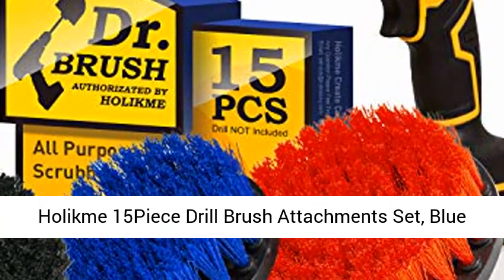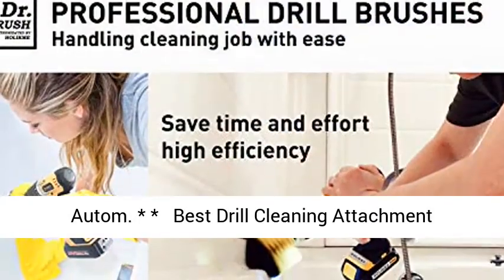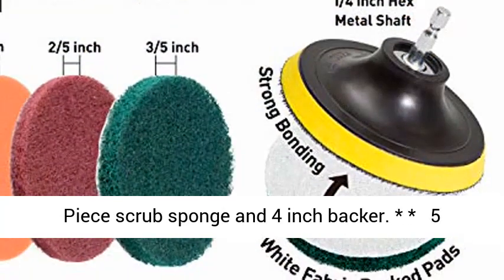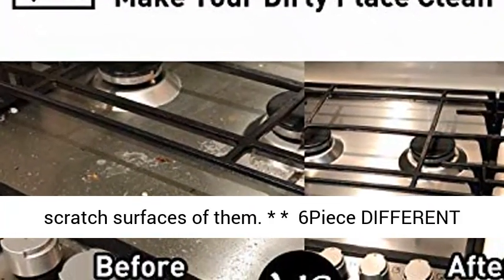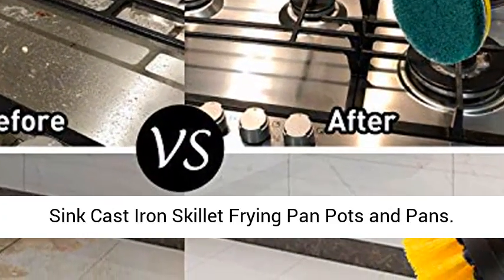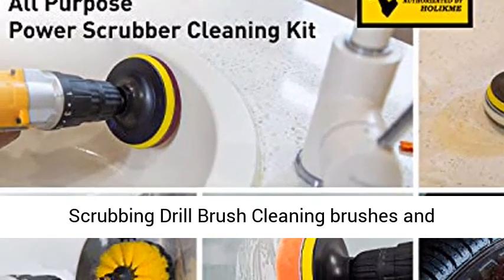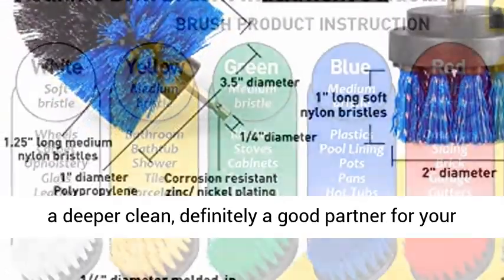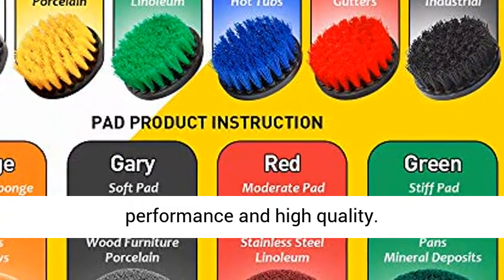eHolikme 15 Piece Drill Brush Attachments Set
Holikme 15 Piece Drill Brush Attachments Set, Blue Scrub Pads & Sponge, Power Scrubber Brush with Extend Long Attachment All Purpose Clean for Grout, Tiles, Sinks, Bathtub, Bathroom, Kitchen & Autom. * * ? Best Drill Cleaning Attachment Set?Brush&Scouring Pads&Scrub Sponge), Includes: 5 Piece of Medium drill power scrubber brushes, 6 Piece different stiffnesses Scouring pads?2 Piece scrub sponge and 4 inch backer. * * ? 5 shape of brushes clean your bathtub, grout, upholstery, bathroom surface, floor, tile, shower, toilet and carpet etc, Nylon bristles will not scratch surfaces of them. * * ?6Piece DIFFERENT STIFFNESSES Scouring Pads and 2 Piece Scrub Sponge : perfect for kitchen cleaning Oven Stove Cooktop Sink Cast Iron Skillet Frying Pan Pots and Pans. The green pads are a bit stiffer and thicker than the red ones. * * ?Time Saving: Get tired of the boring household cleaning? Try Holikme Power Scrubbing Drill Brush Cleaning brushes and Scouring Pads that attach to any cordless drill or impact driver, become a powerful cleaning tool. Get stubborn cleaning jobs done faster and achieve a deeper clean, definitely a good partner for your household cleaning. (DRILL IS NOT INCLUDED). * * ? Good Satisfaction – Every Holikme Drill Brush Attachment cleaning Product is good working performance and high quality.